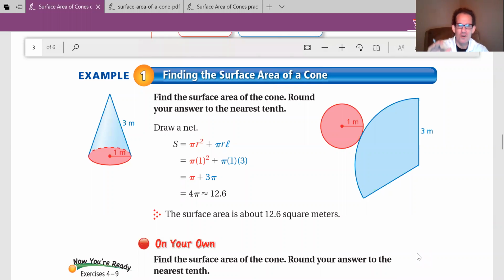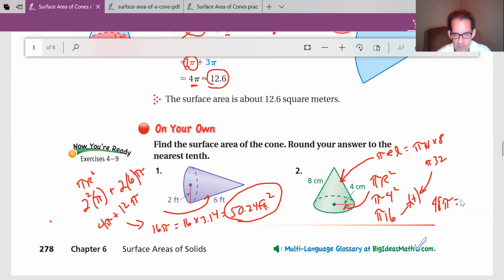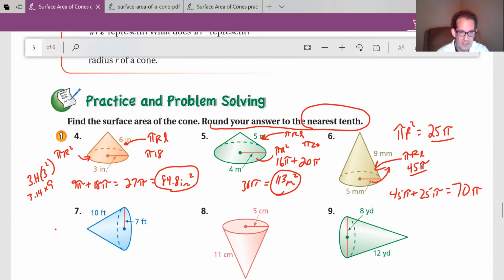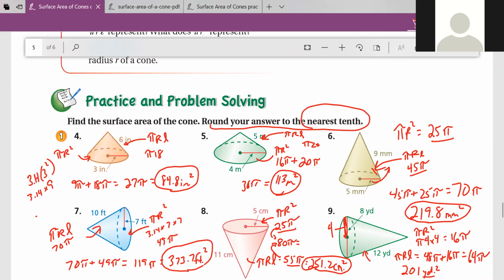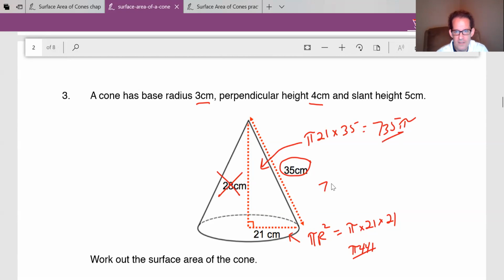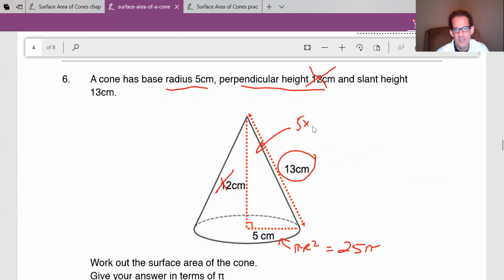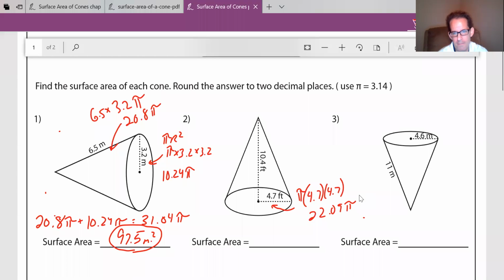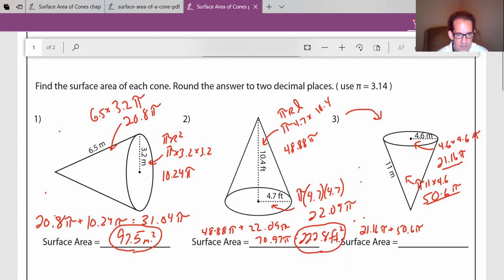Surface Area of Cones in RamZland!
Keith Ramsey explains how to find the surface area of cones. June 1, 2020.